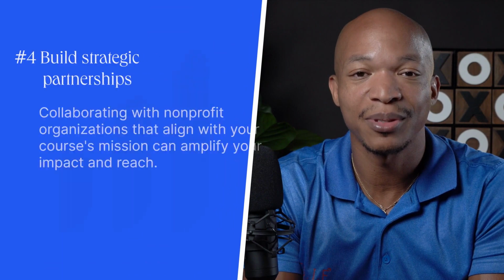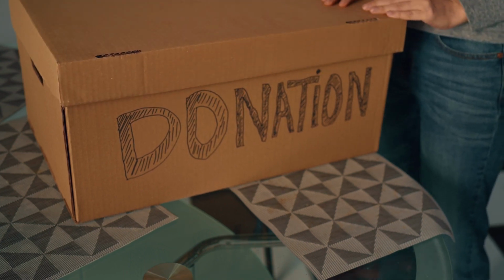Unlock Fundraising Potential for Your Online Courses with GiveWP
Fundraising is one of the biggest challenges that educators and course creators often face. How can you generate the necessary funds to enhance your courses, support scholarships, and make a meaningful impact? Thankfully, by leveraging the powerful combination of GiveWP and LearnDash, you can overcome these challenges and unlock a world of possibilities for your online education program.